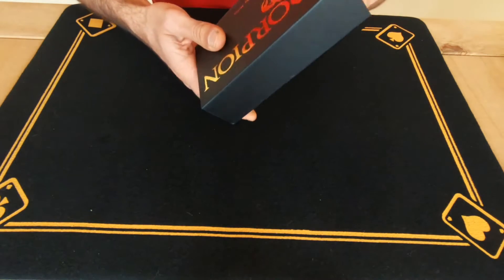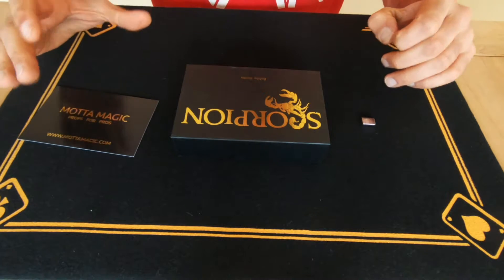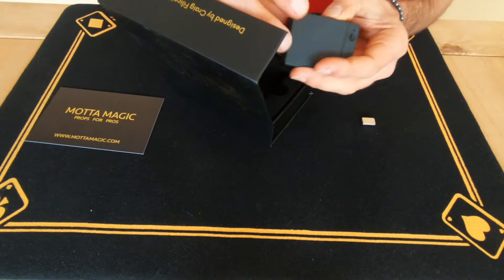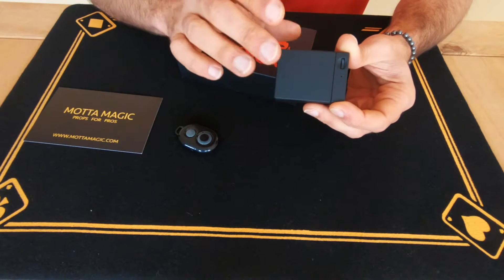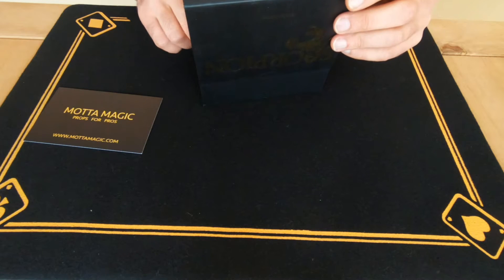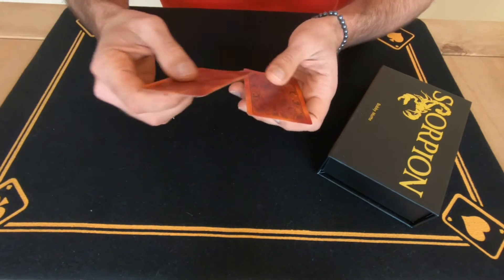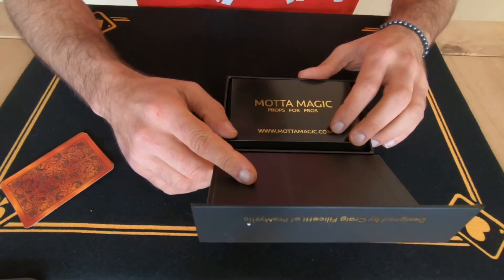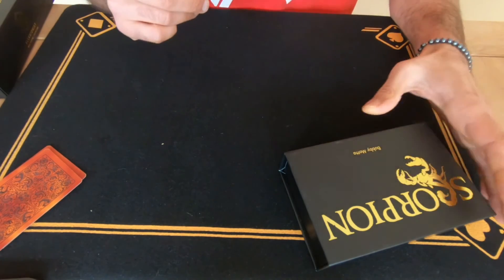Review pt2 scorpion by Bobby motta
A Review For Static Marker By wonder Makers and Scorpion by Bobby Motta